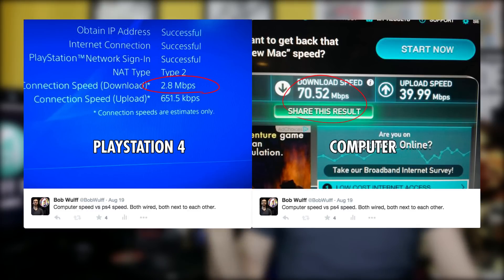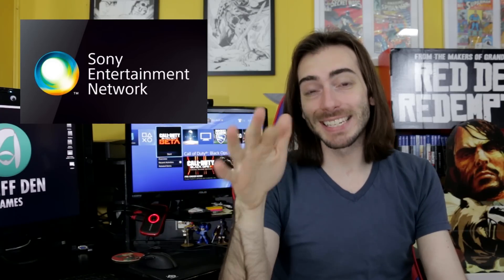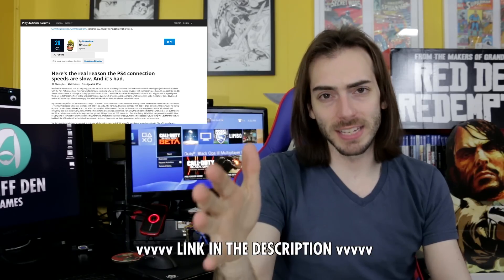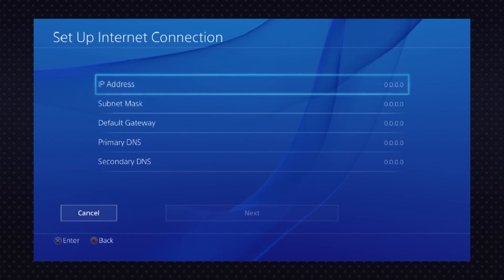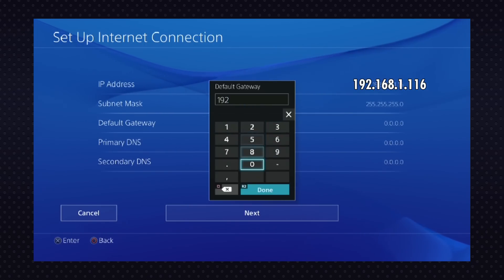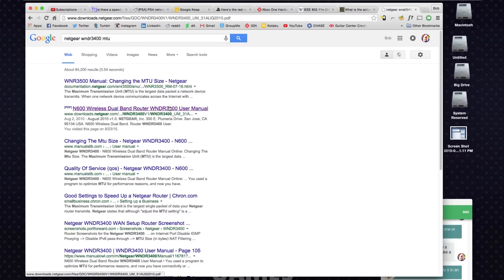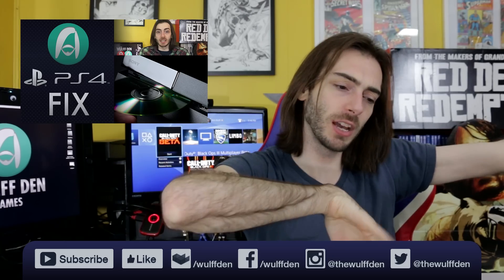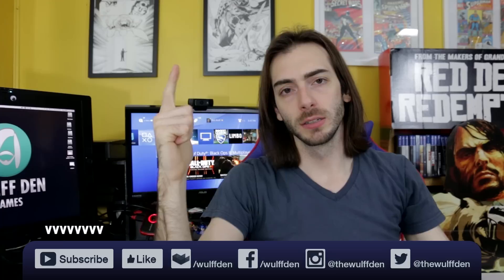PS4s Slow Network Speeds (And How To Make The Best Of It)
The Playstation 4 has a software data cap, meaning the network speeds are capped at around 50 Mbps. Why is this? Is there anything we can do to fix it? Or at least make things better?

Live streams Tuesdays and Thursdays at 9PM EST